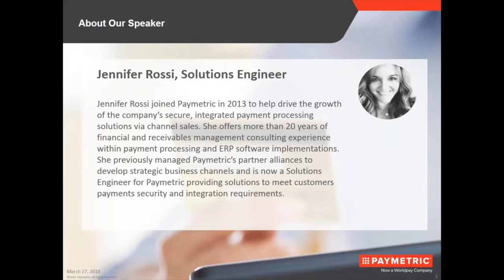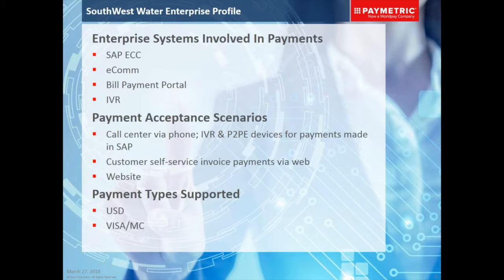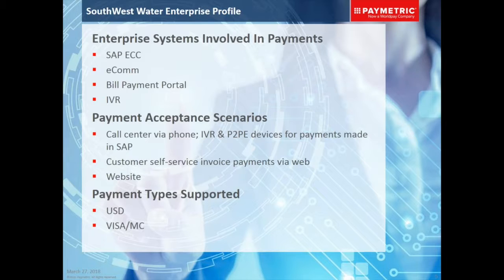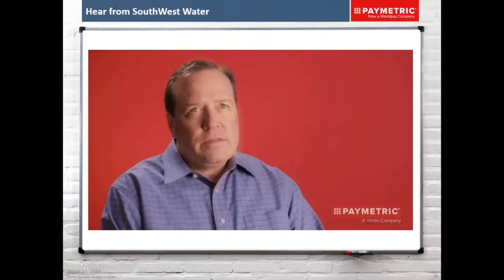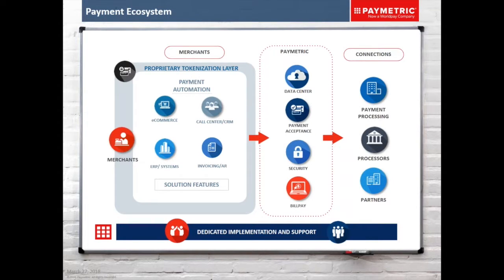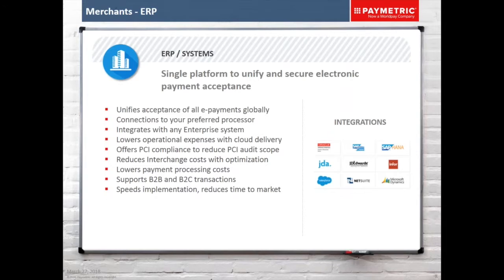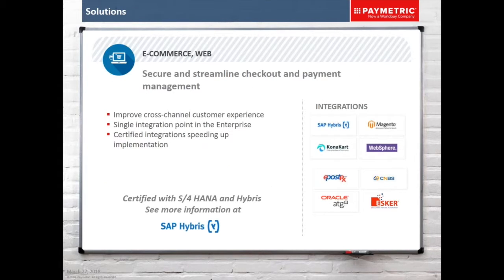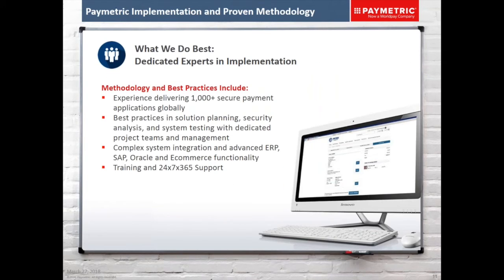Webcast Series: Integrated Solutions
Learn from others how Paymetric provides a single, integrated payment platform that can scale to accommodate growth and global transactions. Learn how others partnered with Paymetric to provide an automated flexible solution without adding risk or cost.